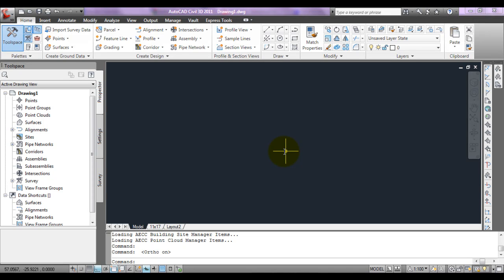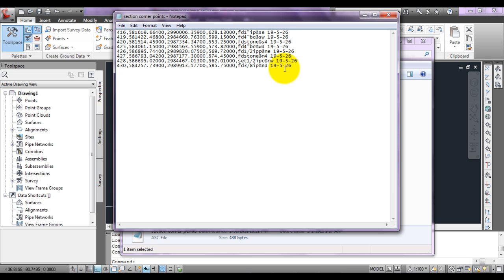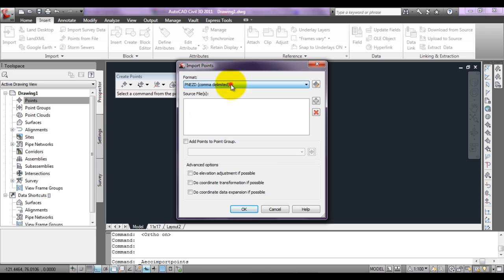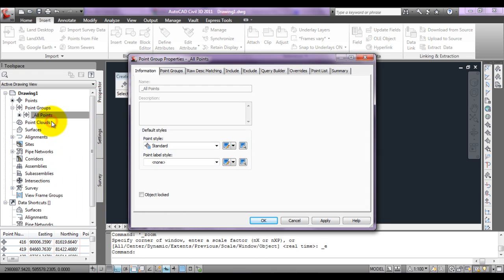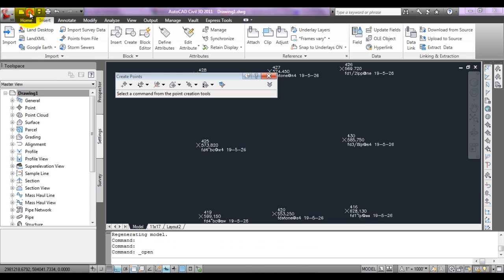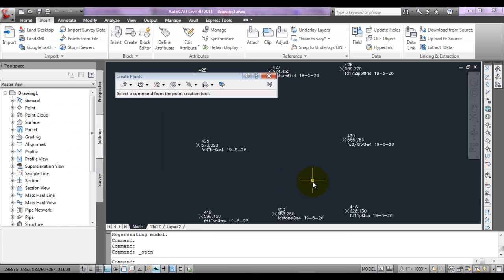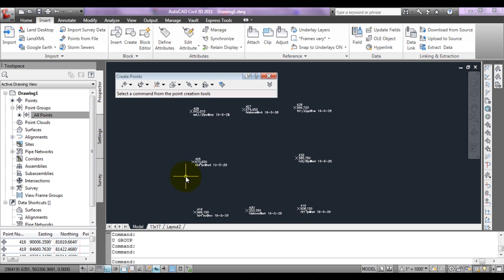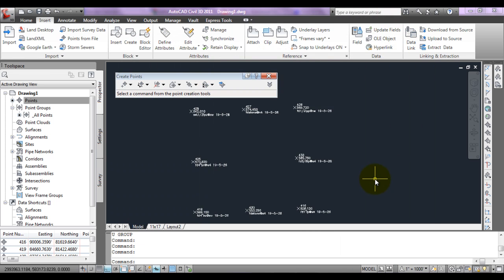Tutorial 17 Points Part 2